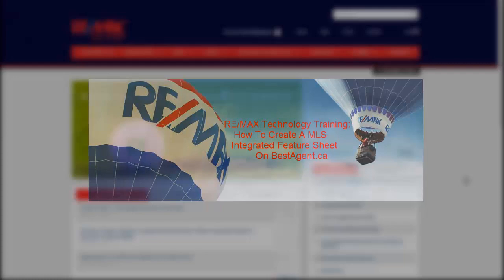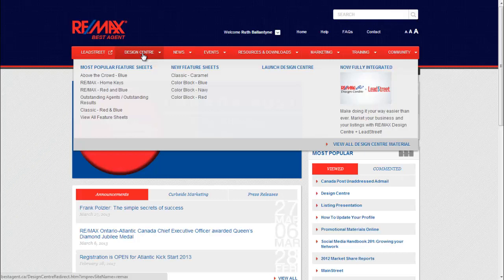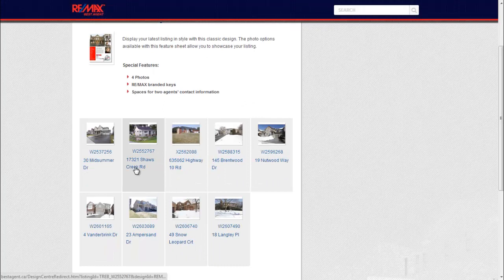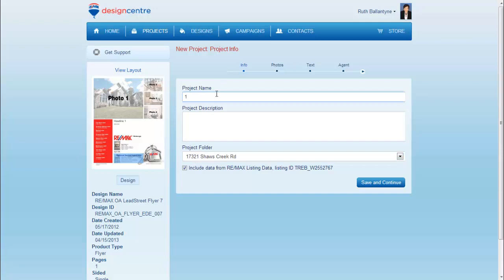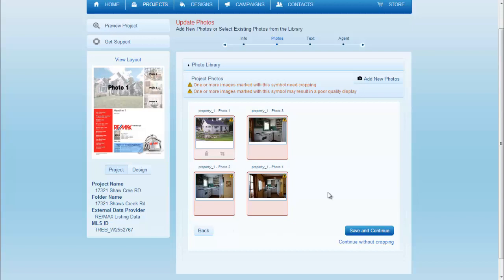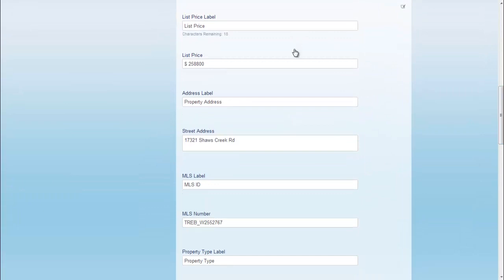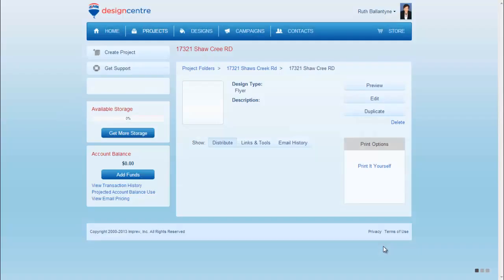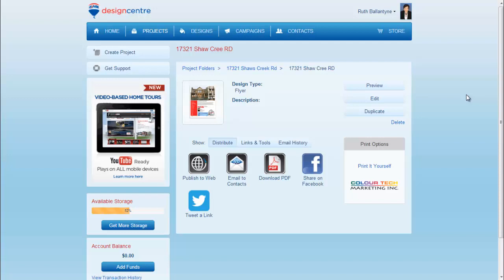RE/MAX Technology Training: Creating an MLS Integrated Feature Sheet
Using BestAgent and Design Centre, you'll learn how to create a Feature Sheet with MLS Integrated information.  Allowing you to create a professional, customization, branded feature sheet in minutes!